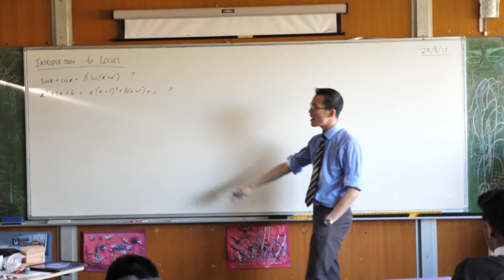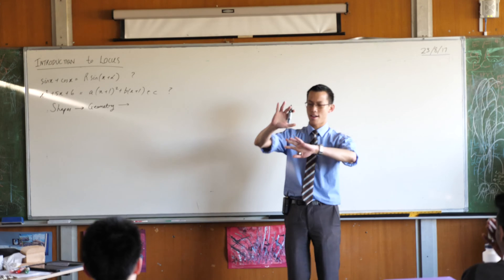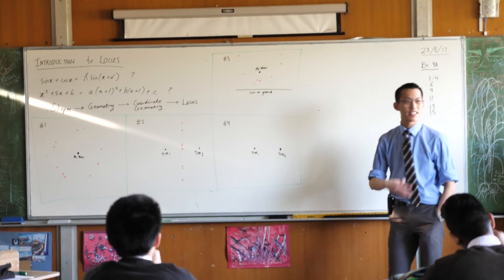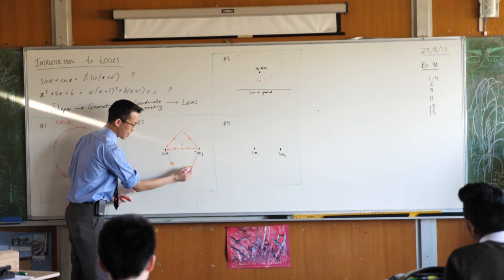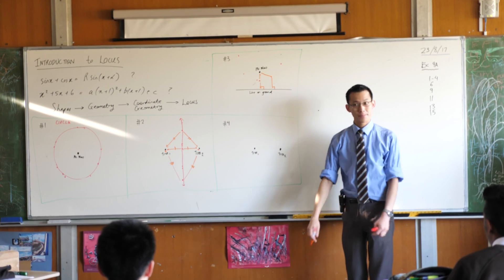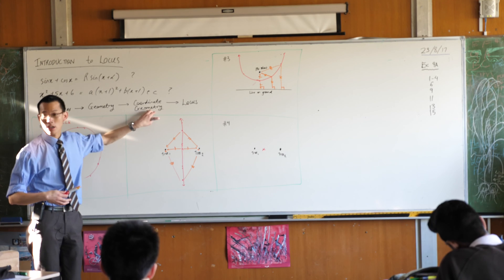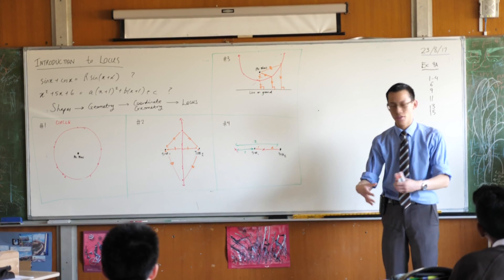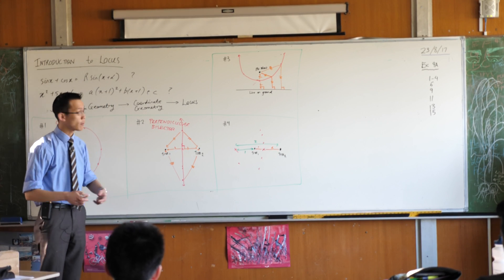Introduction to Locus (1 of 3: Exploring shapes through geometric rules)